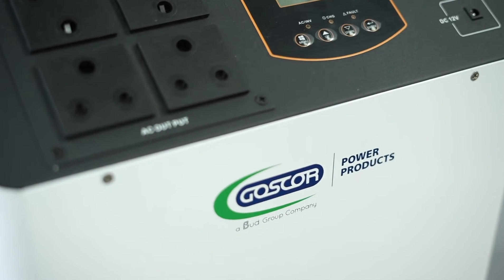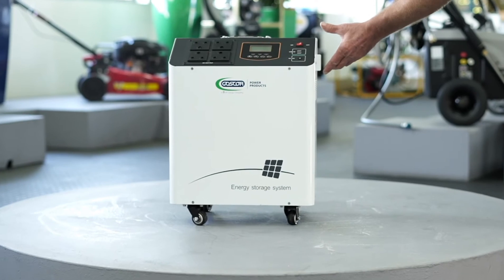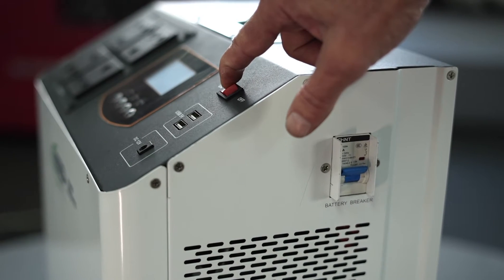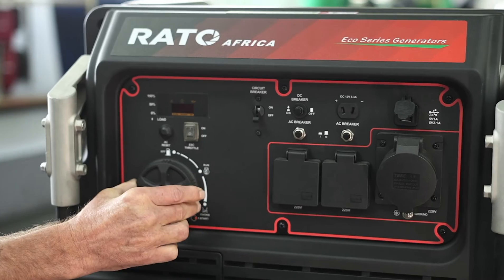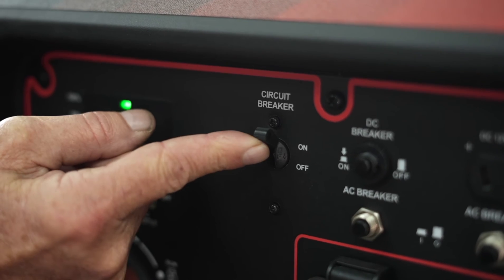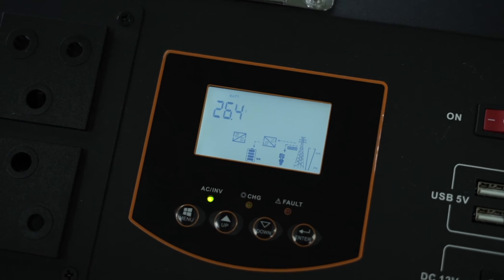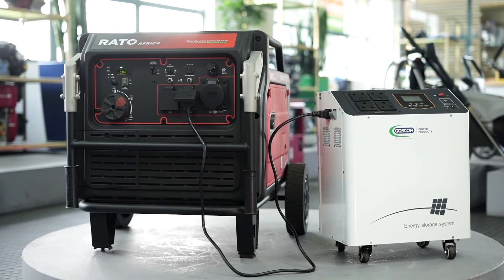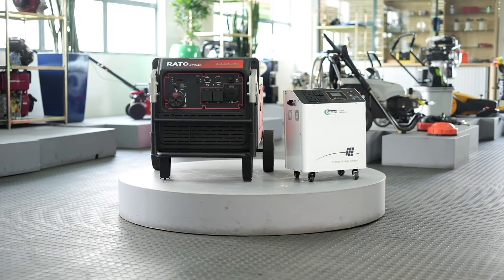How to Charge Inverter with an Inverter Generator || Goscor Power Products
Learn How to Charge Your Inverter Safely with an Inverter Generator!
In this video we'll guide you through the proper method of utilizing an inverter generator for safe and efficient charging.

Many have asked if it's possible to charge their inverters using a standard generator. The short answer: NO!